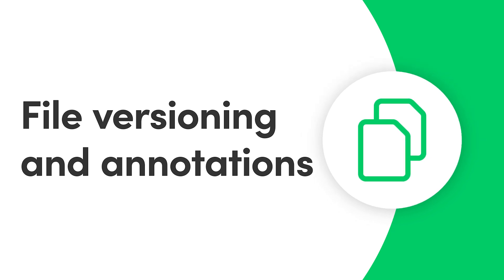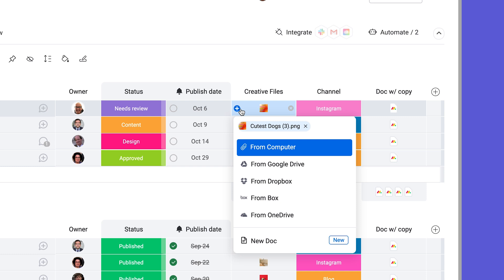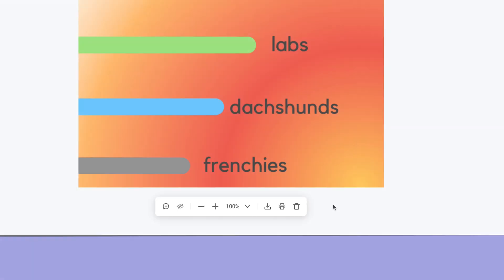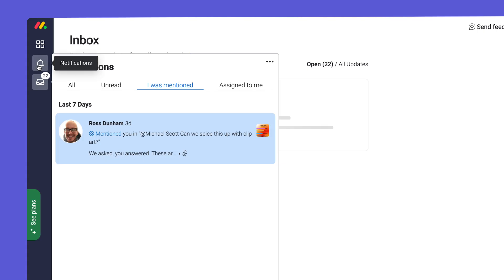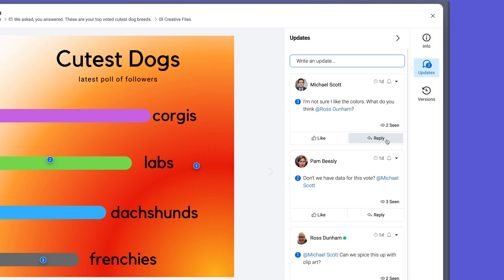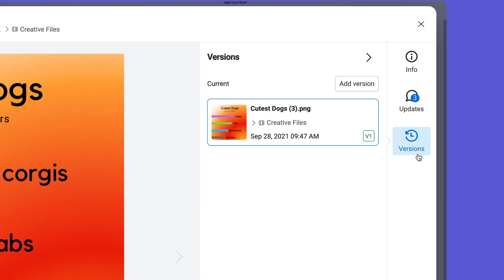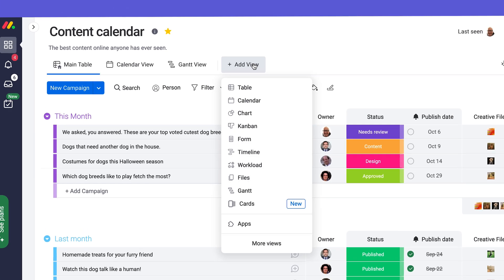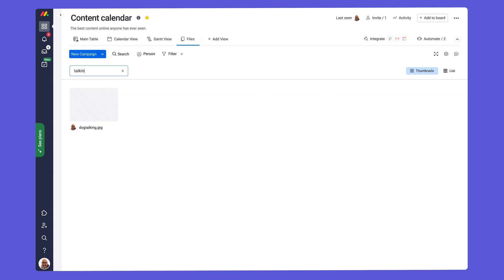File versioning and annotations | monday.com tutorials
Take your teamwork a step further by collaborating on files within monday.com. Mark up files with comments and suggested edits, and upload different versions!

00:00 - Introduction
00:11 - Utilizing the files column
00:26 - Full file preview
00:40 - Quick actions menu // annotate files
00:58 - Annotations continued
01:32 - Add updated versions of files
01:57 - Add files view